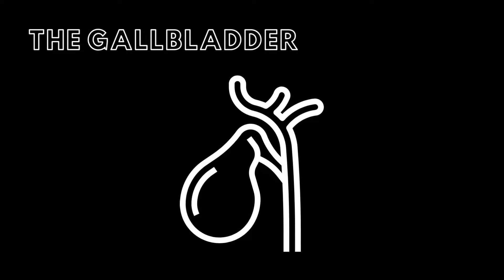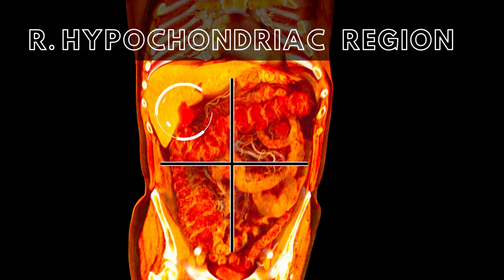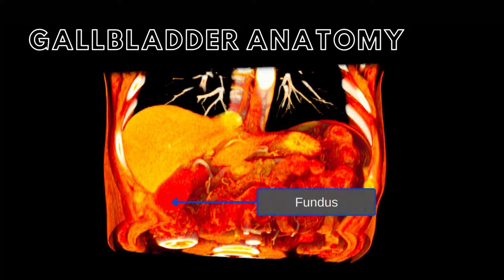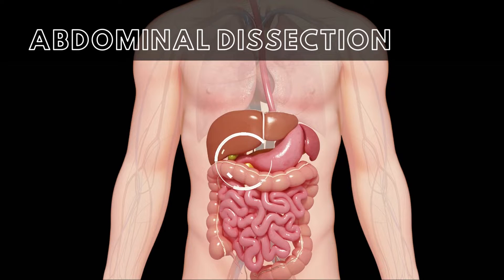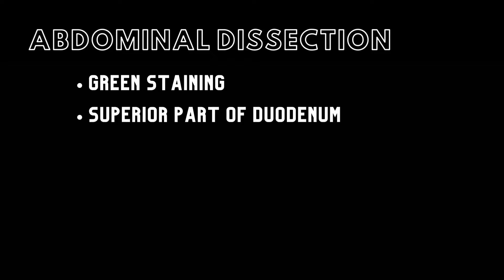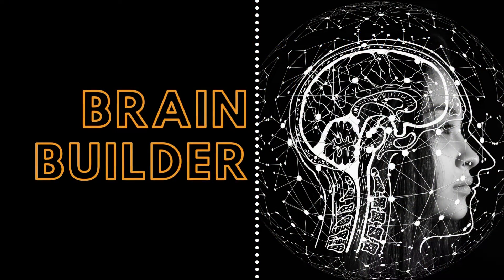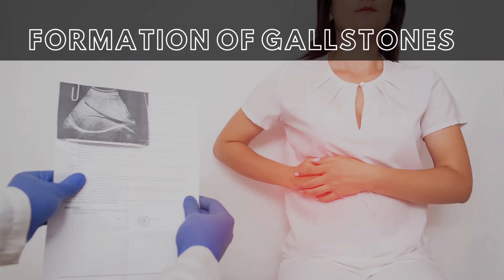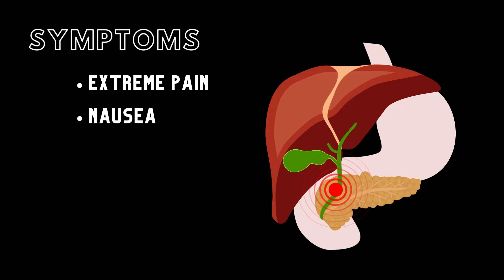Gallbladder and Gallstones | Real 3D Anatomy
Learn about the gallbladder and gallstones and challenge your students to think like a doctor in a BodyViz Brain Builder case study example!

In this Brain Builder, we cover:

The anatomy of the gallbladder, we will explain what cholecystitis is, how gallstones form, and the symptoms and treatments that accompany this pathology.